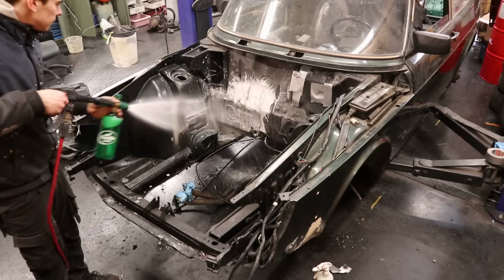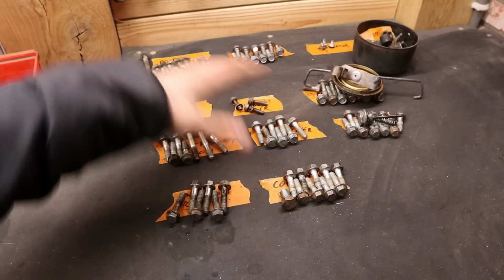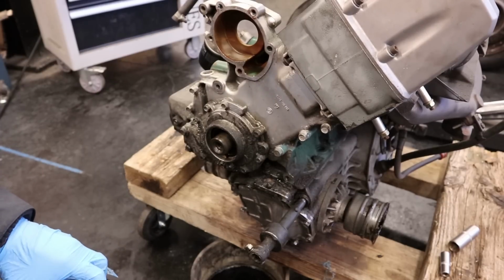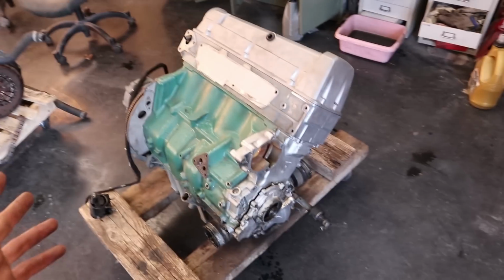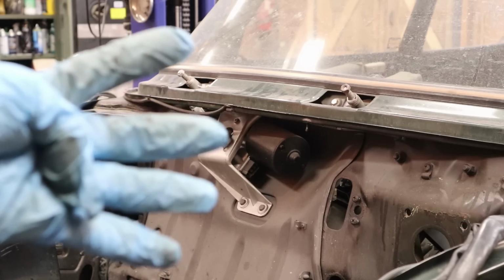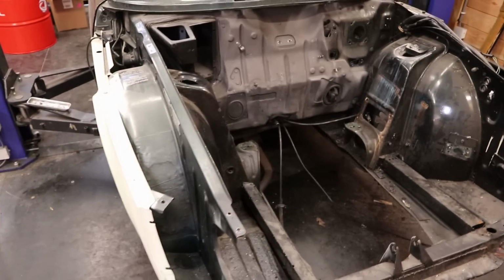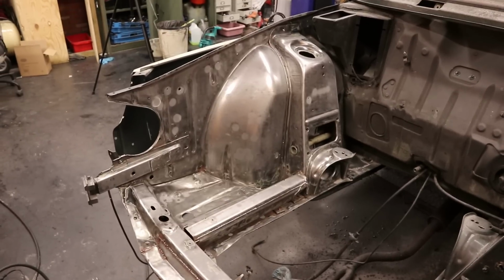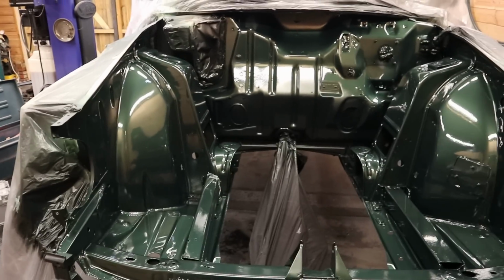Painting The Engine Bay Came Out Clean! | Saab 900 Classic Revival | Part 11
In today's episode we are stripping down the engine and gearbox of my Saab 900 Classic to gather all of the hardware for a zinc treatment and we're painting the engine bay in the car's original color Pine Green 140 B.

00:00 - 04:12 Gearbox stripping
04:12 - 11:09 Engine stripping
11:09 - 24:48 Painting the engine bay